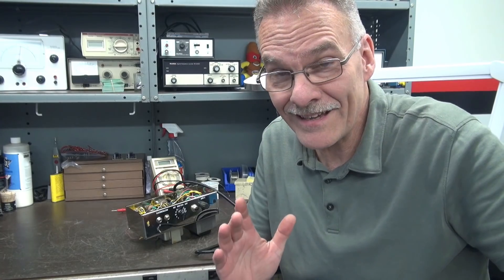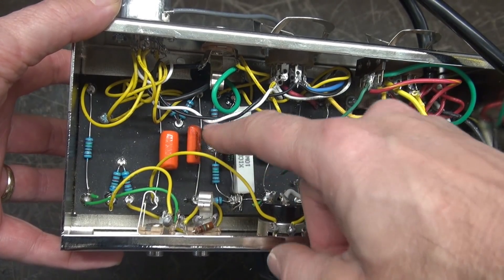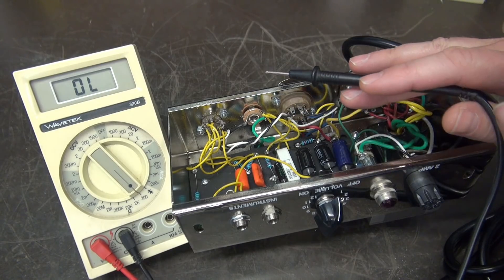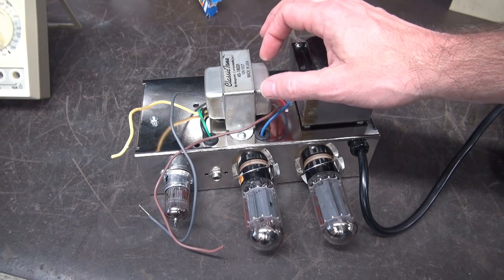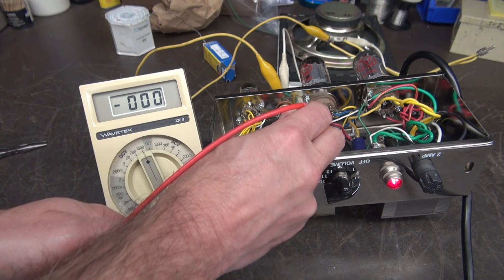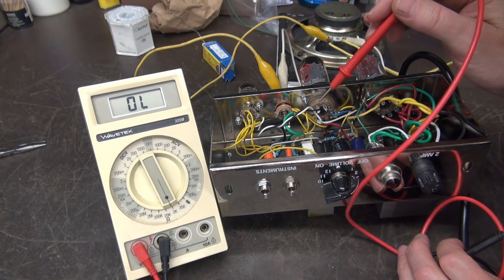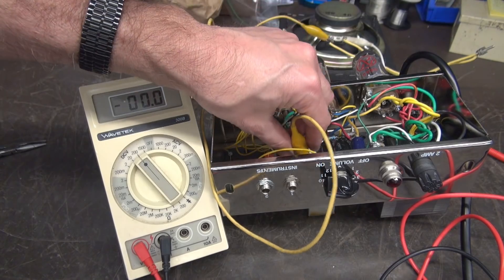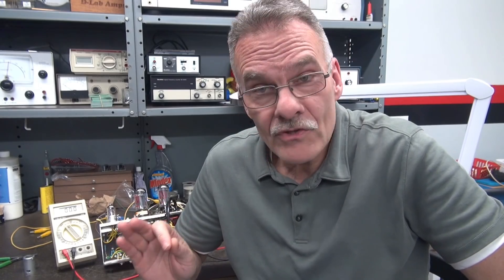How to Fix dead Fender Champ 5F1 Mojotone Kit Missing Jumpers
Yep, another Mojotone.com kit comes to D-lab for repair. Yes, once again missing jumpers to the 12AX7, plus a ground runner. Therefore the amp was powered, but no sound. I reviewed the schematic + layout diagrams on Mojo's site, looks A-OK. My guess, just a miss/bobo. This amp will require more attention, plus the owner wants some additional updates, so I stopped there just to point out the major violator, missing jumpers. These kits are great and I am happy to see folks building rather than playing video games. Just take your time, give it a quality assurance check before powering. I am happy to help. I do feel bad when sometimes its just a missed jumper, then you are out shipping, plus a service charge to get the amp going.  Thanks all for being part of D-Lab electronics. TD